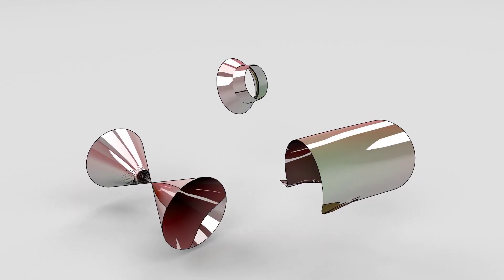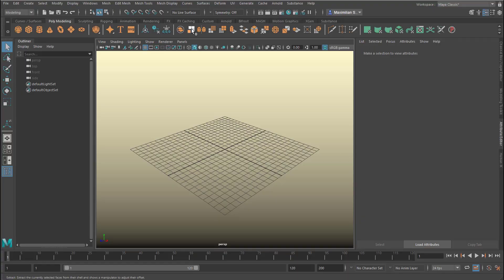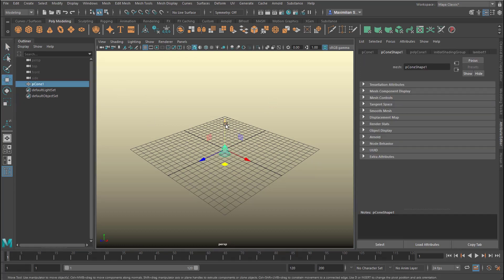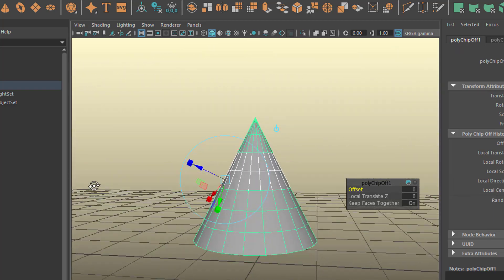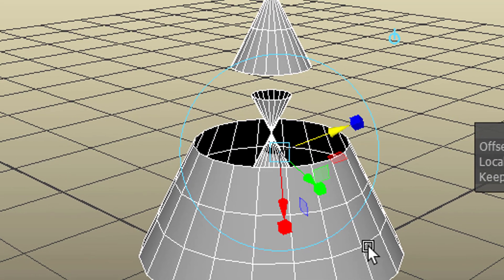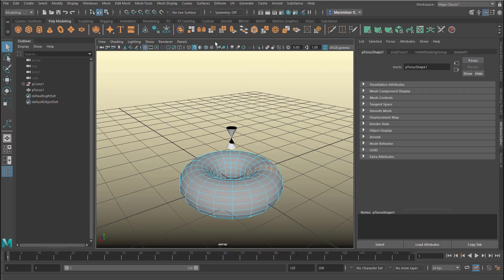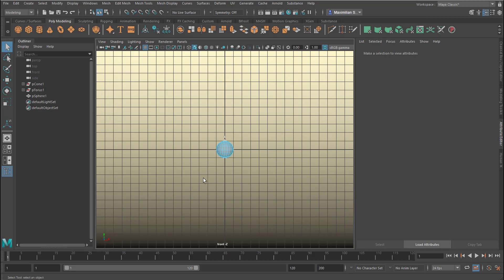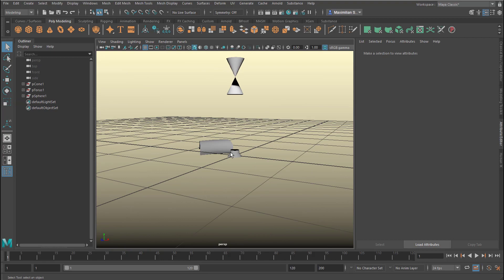Maya: Polygon Extraction Overdo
Sometimes I try out things and all of a sudden the direction of thought changes. This can lead to frustration or, like in this case, to a nice little hack.

I did this tutorial with Maya 2019.

The music: "Computer Animation" and "Aggregat" by Maximilian Schönherr, licensed via GEMA.